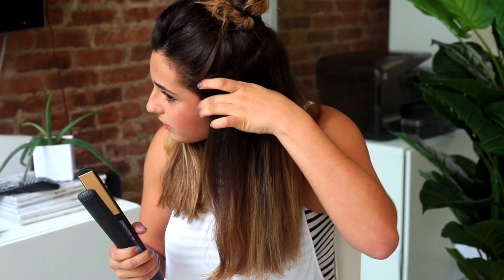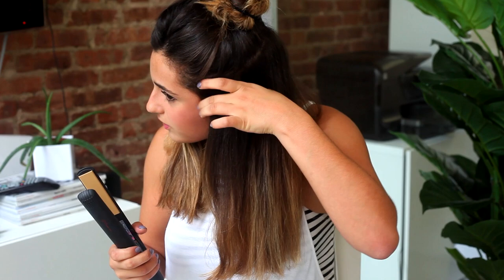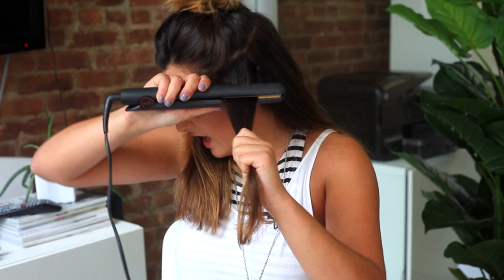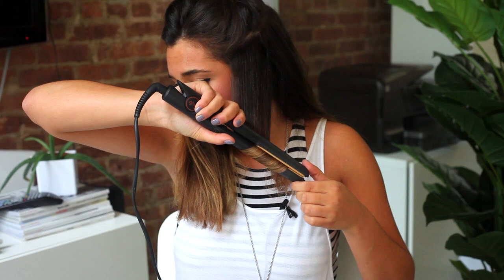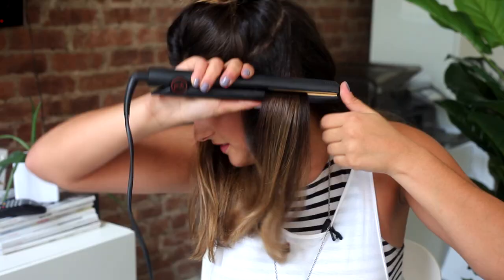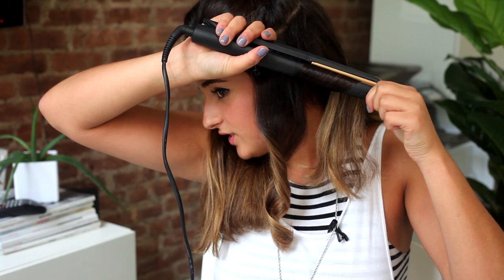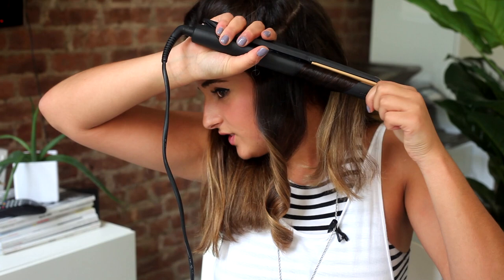How To Curl Your Hair With A Straightener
Need a quick and easy way to style your hair? Learn how to curl your hair with a straightener! We will show you the best way to curl or create waves. This super easy tutorial shows  you how to curl your hair in less than 10 minutes.